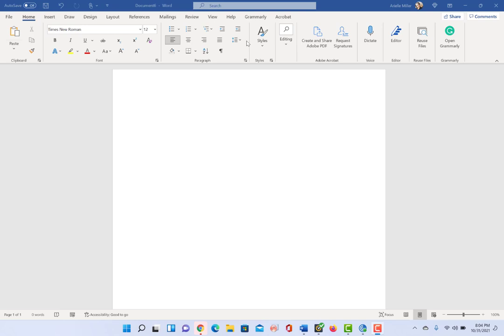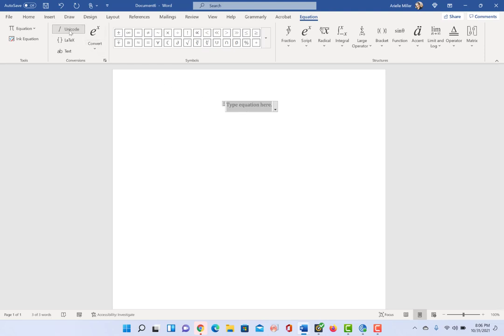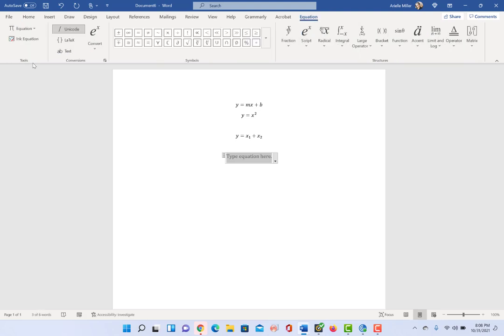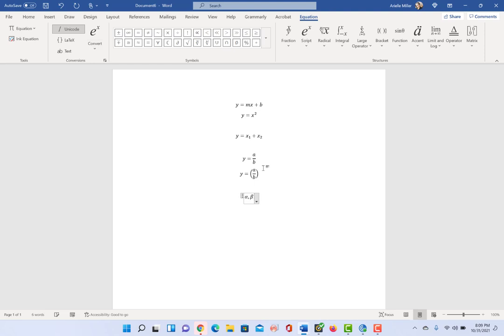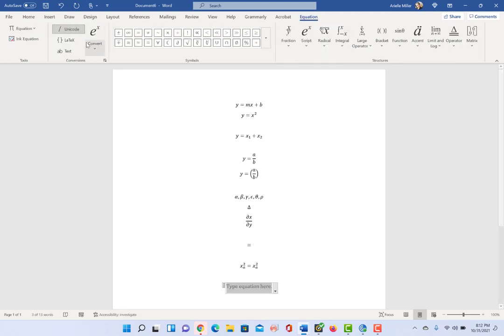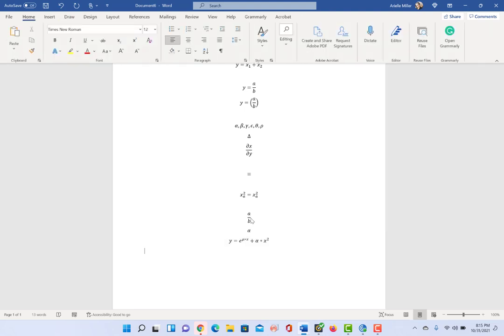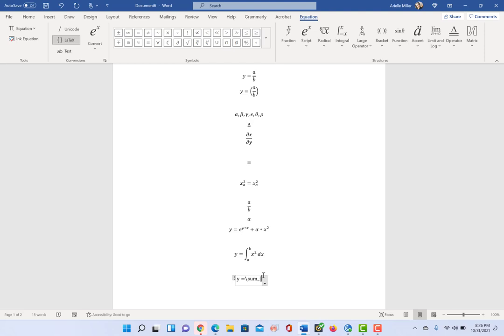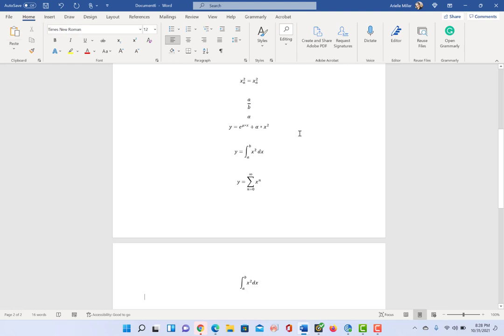Using Unicode and LaTeX in the Microsoft Equation Editor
This video shows you how to efficiently utilize the equation editor in Microsoft Word through the use of unicode and LaTex syntax.